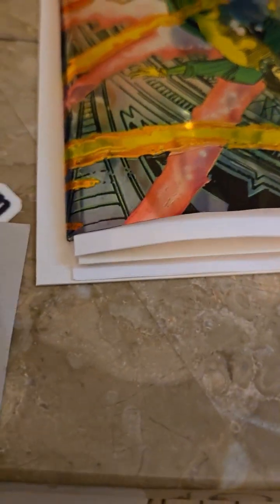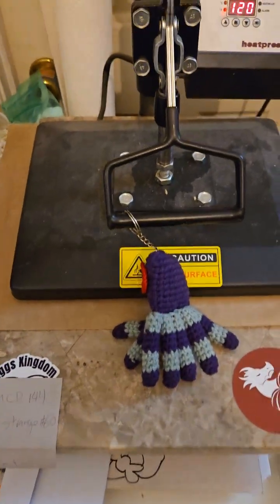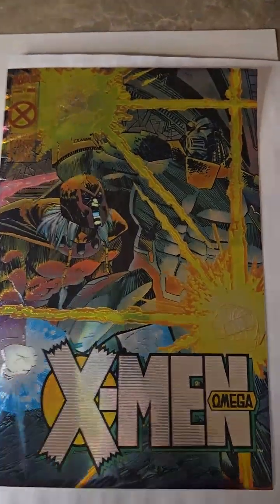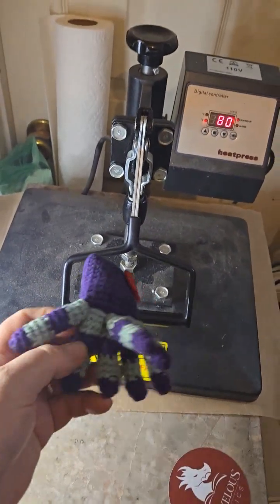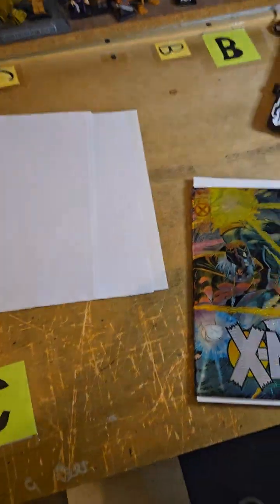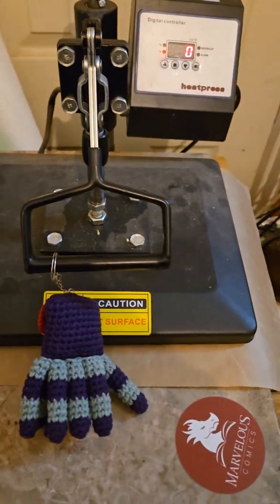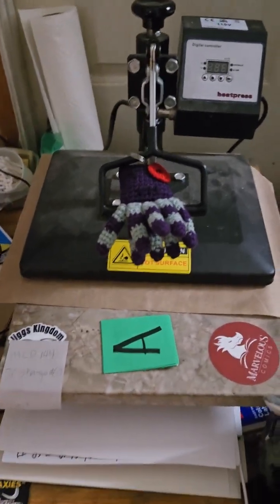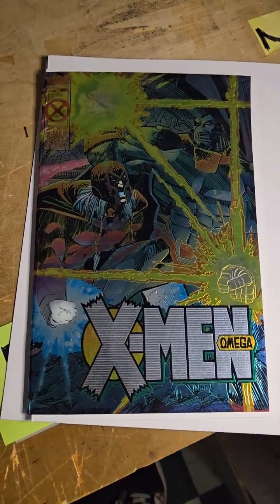experimenting with fixing ticks on a chromium comic cover. can it even be done?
Some say it can't be done, so I decided to test out some different ways to make improvements on a chromium cover. I'll call this part 1.